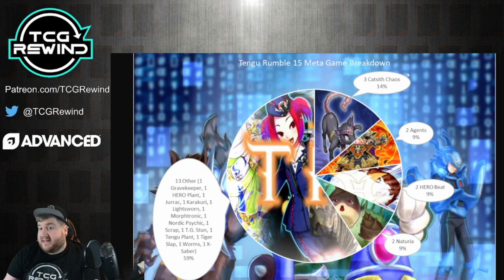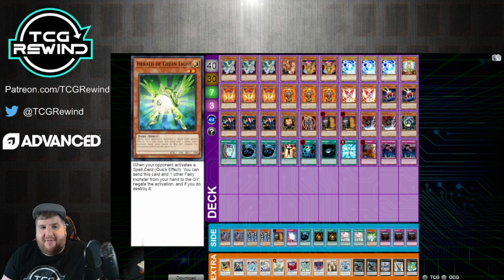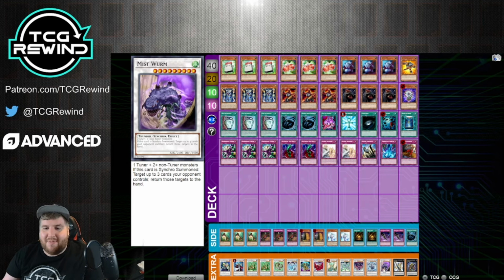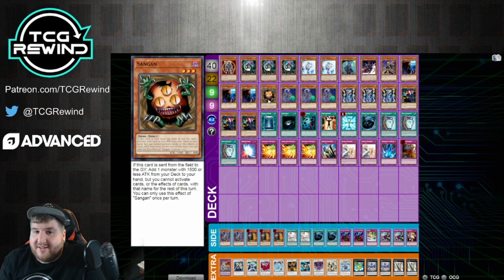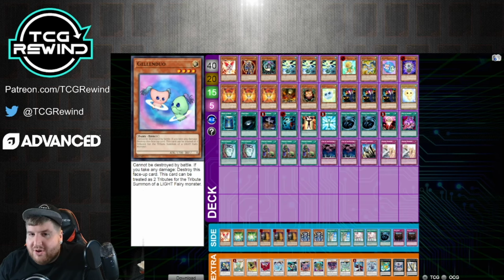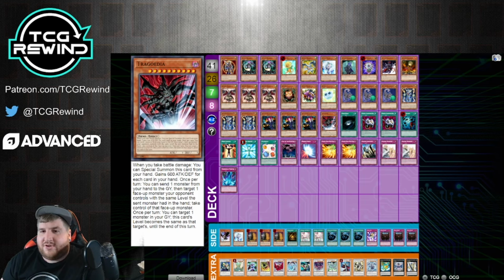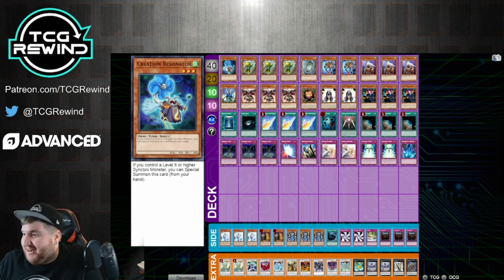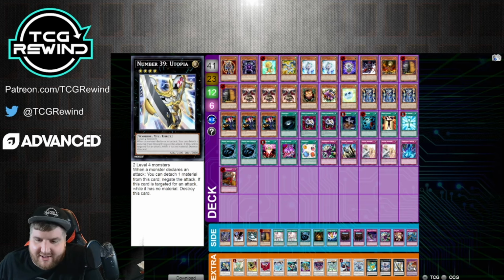So Many New Decks Just Topped In Tengu Plant Format...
to access our format libraries and information.